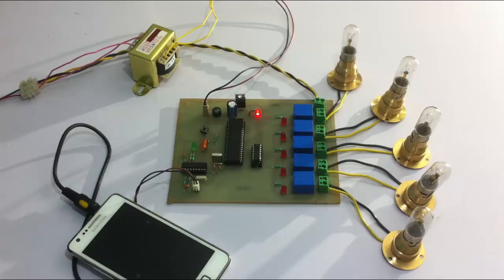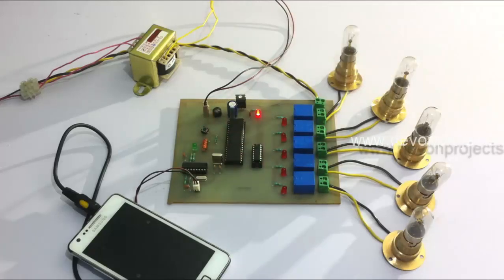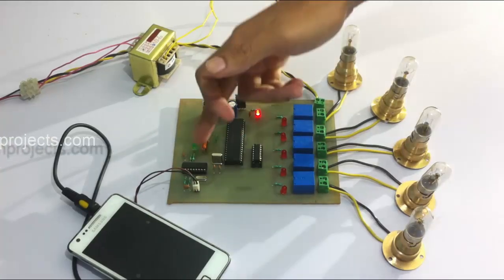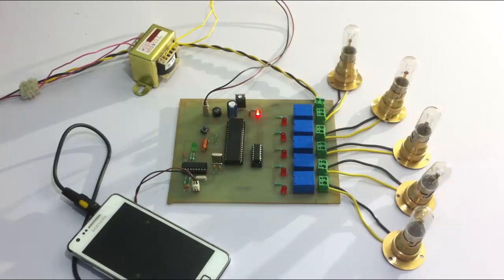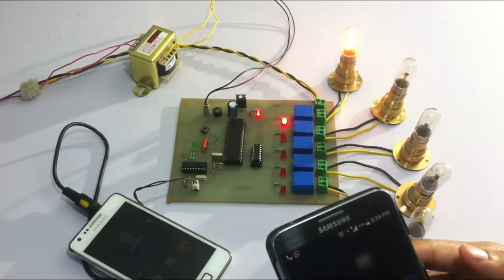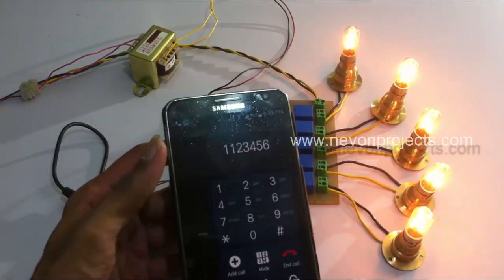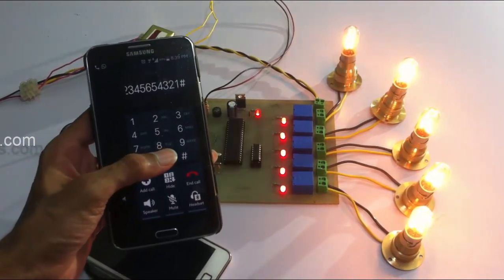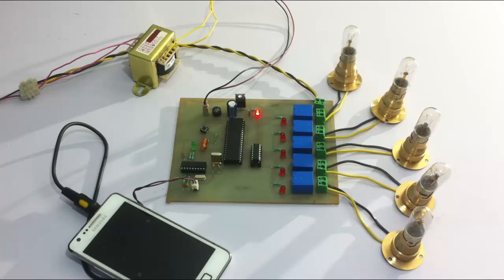Load Control System Using DTMF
The project aims at controlling various loads spread over a large area remotely by using DTMF concept.